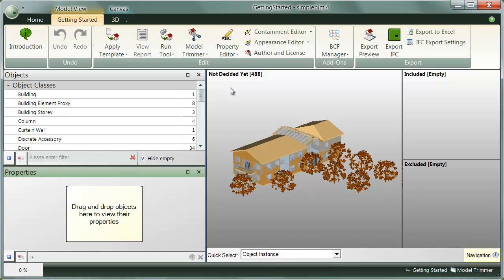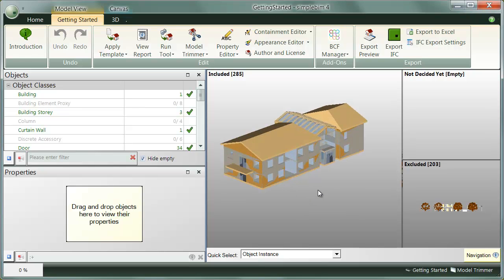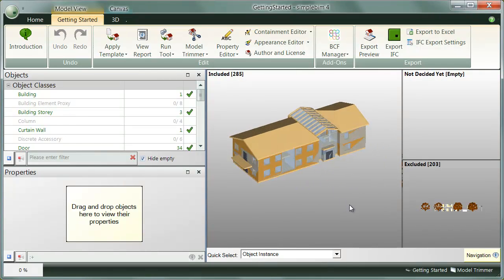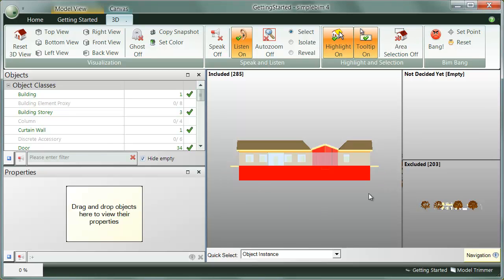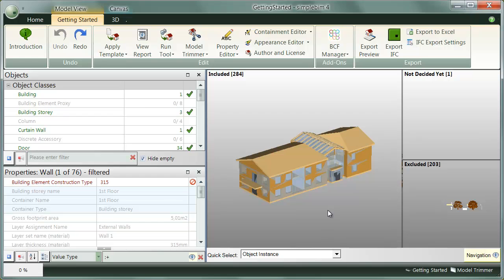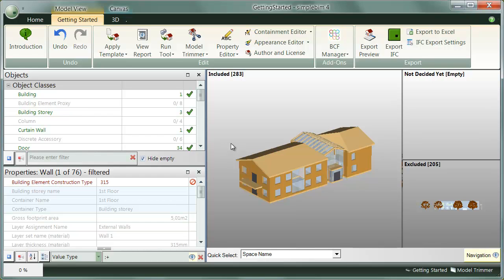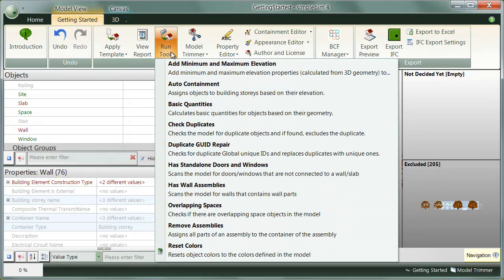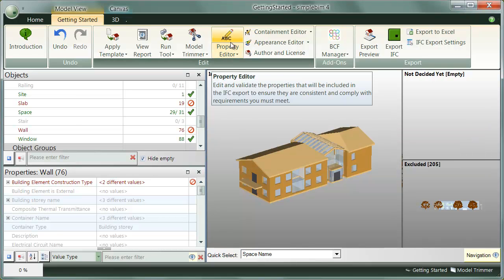Getting Started with simplebim 4 (2/7)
2/7 of the getting started with simplebim 4 tutorials. Explains how simplebim shows you the data exchange requirements and validates your data against them. You will also learn how to clean your model from extra objects and properties.